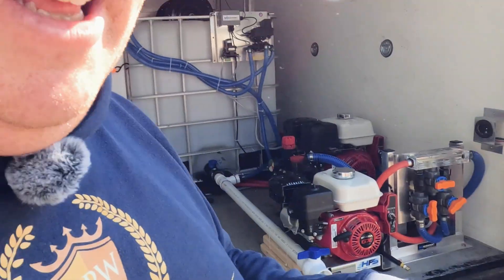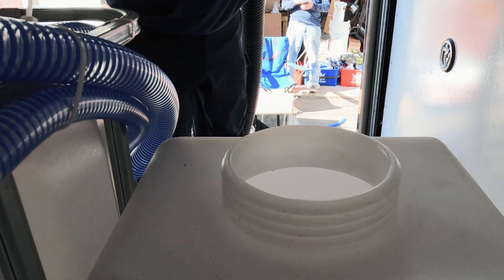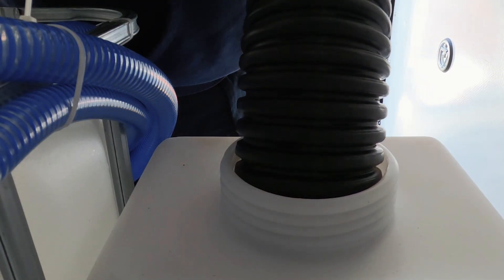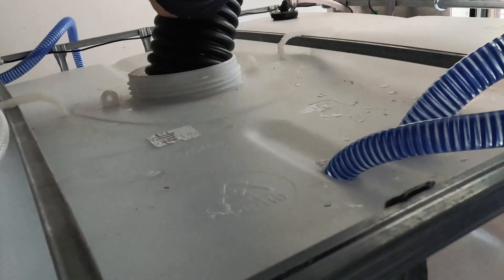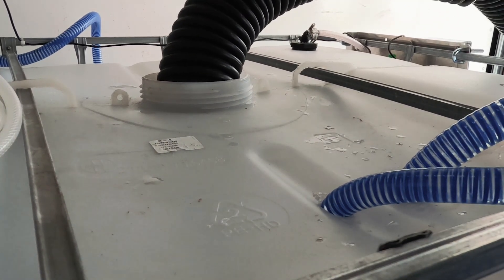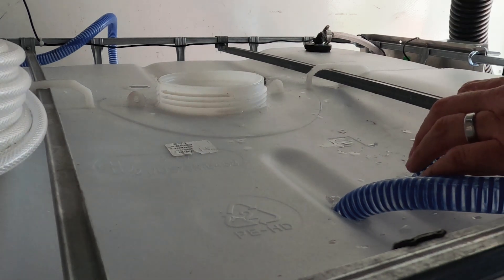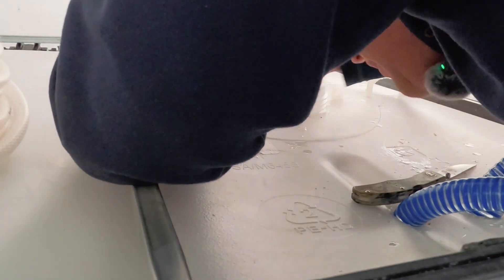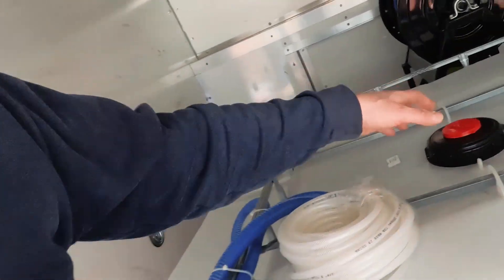How to Prevent Water Tank Sloshing with DIY Baffles!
Learn how to eliminate annoying water sloshing sounds in your vehicle using DIY baffles made from slit black calvary pipes, no need for expensive solutions!

If you're interested in starting a pressure washing business or looking to improve your skills, check out these valuable resources to guide you through training and essential steps.

All the resources to run a successful pressure washing business

00:00 Introduction to the Problem of Water Sloshing
00:11 Solution Overview: Using Baffles
00:17 Types of Baffles: High Dollar vs. Calvary Pipe
00:36 Demonstration: Installing the Baffles
02:57 Ensuring Proper Installation
04:28 Final Adjustments and Conclusion